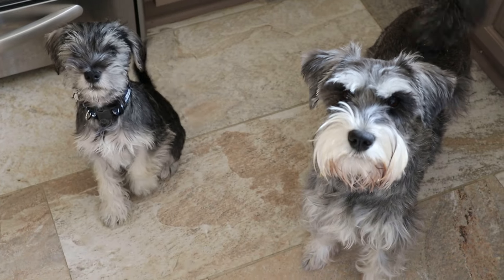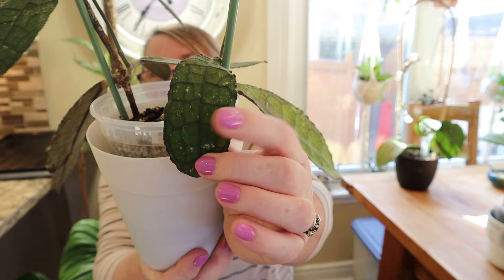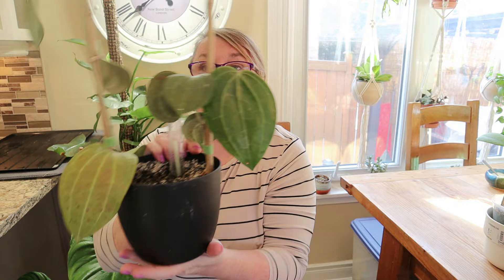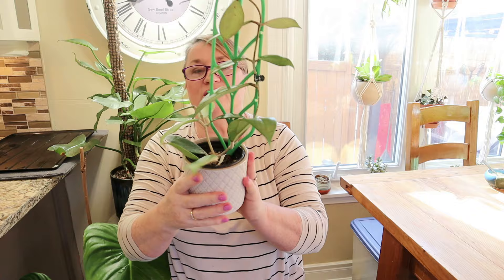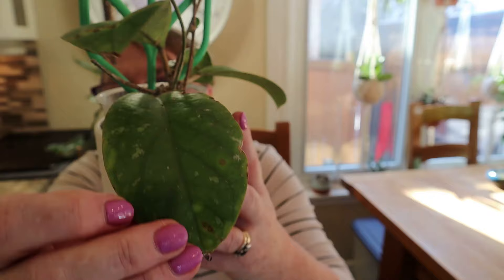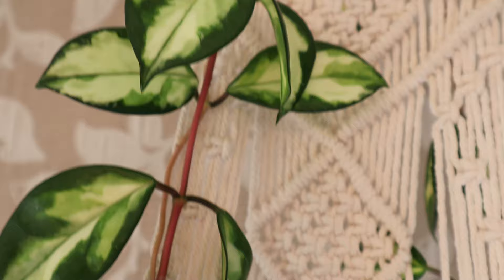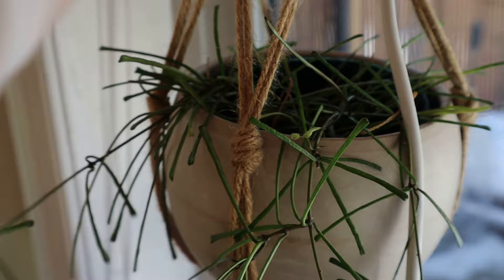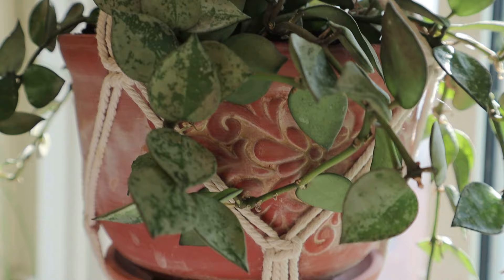Hoya Update Mini Series: Episode 5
In this video I show you the hoyas in my kitchen, they get amazing light and they love it.